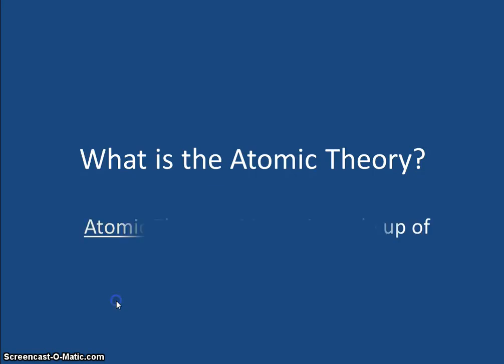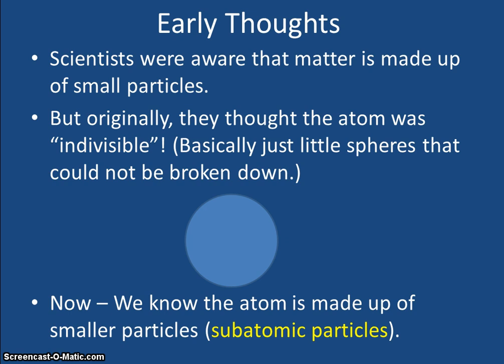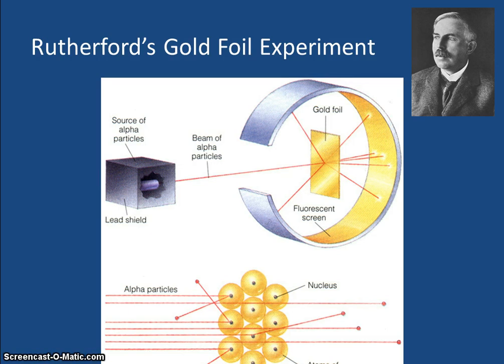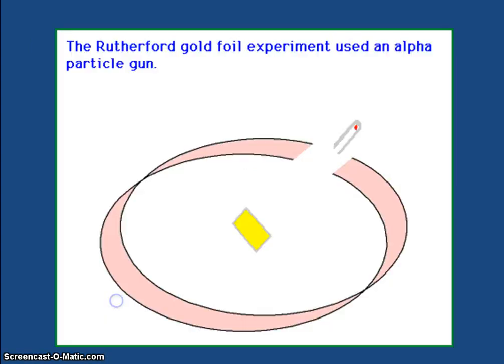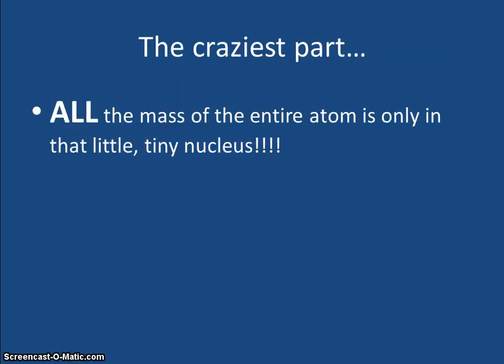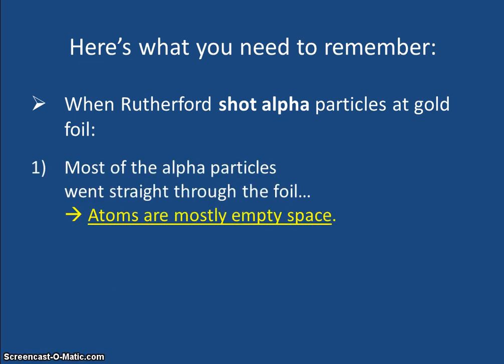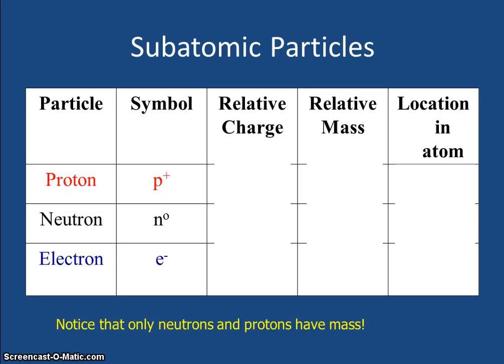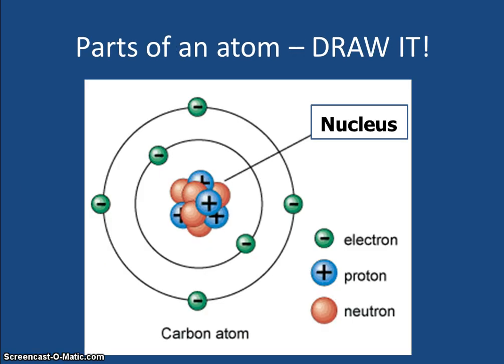Atomic Theory 1 Video